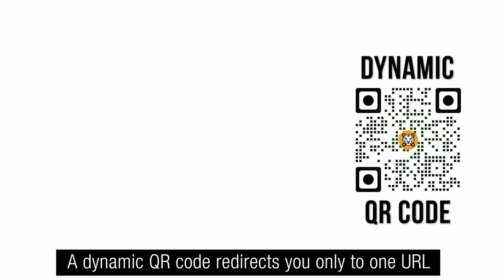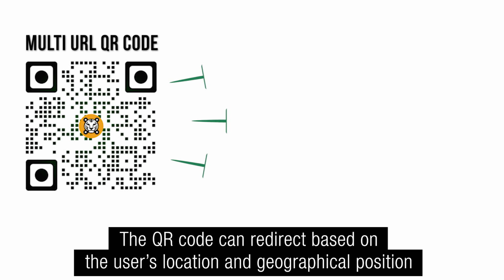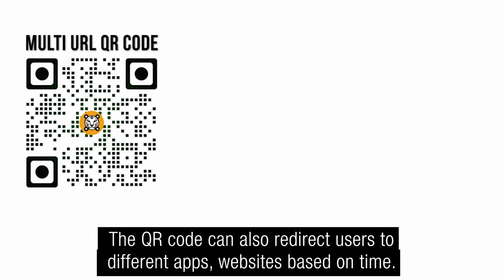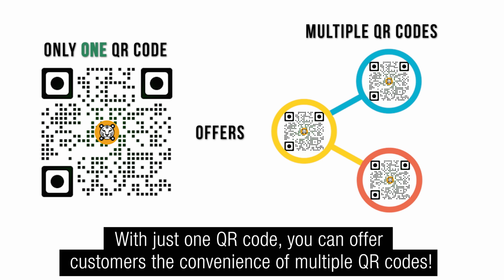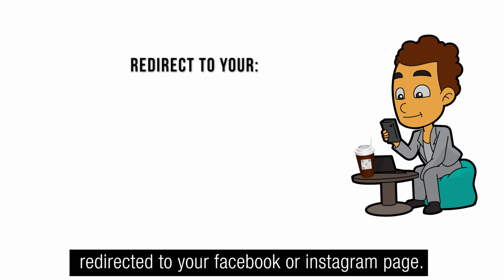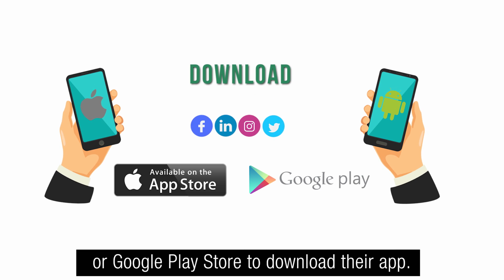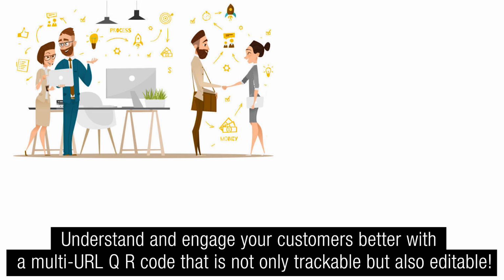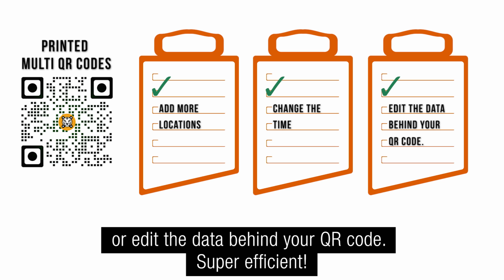What Is A Multi-URL QR Code? | QR Code Explained!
What Is A Multi-URL QR Code? |🥎

These marketing strategies will show you how you can drive traffic to your business even if you have little to no budget.

A dynamic QR code redirects you only to one URL.

With a multi URL QR code, you could create a QR code that redirects to different URLs based on different conditions such as location, time, amount of scans and operating system:

Location-based Multi URL QR Codes - The QR code can redirect based on the user’s location and geographical position.

Time-based Multi URL QR Codes - The QR code can also redirect users to different apps or websites based on time. Time-based redirection is often used to promote limited time offers. With just one QR code, you can offer customers the convenience of multiple QR codes!

Based on the Number of Scans - The QR code changes URL after a certain number of scans keeping your customers engaged.

Operating system-based Multi URL QR Code - The QR code redirects depending on the user’s operating system: Android or iPhone operating system. Most brands use this feature to redirect users to the Appstore or Google Play Store to download their app. This feature can also be used to redirect users to any webpage like a manual or other web page for android or iPhone.

To measure success, Multi URL QR codes at QRTiger can be tracked!

Helpful insights and data include the total number of scans per device, location of the scan, device type, and of course the time and date of the scan!

Understand and engage your customers better with a multi-URL QR code that is not only trackable but also editable!

You can edit the content of your QR code at any time, allowing you to print your dynamic QR codes and yet still be able to change the content ANY TIME.

Even when your QR codes are printed you can still add more locations or change the time or edit the data behind your QR code. Super efficient!

And remember, don’t forget to add a call for action with your QR codes,  like scan now, Scan and win, see movie, … you will get 80% more scans!
Create your Multi URL QR code at qrcode-tiger.com today!